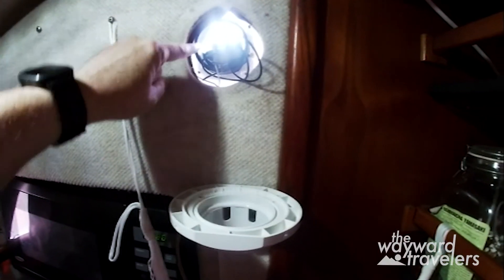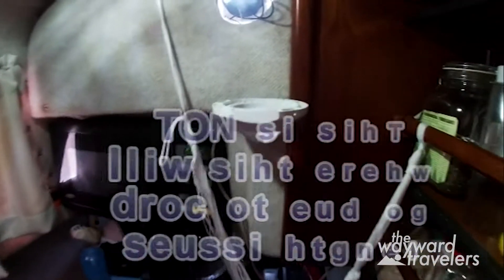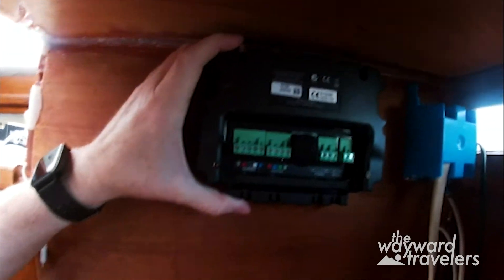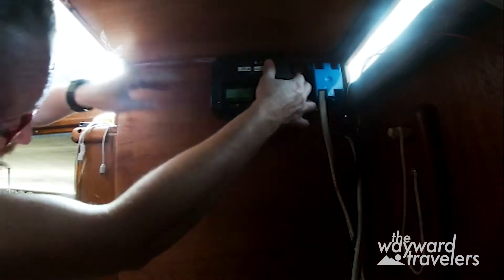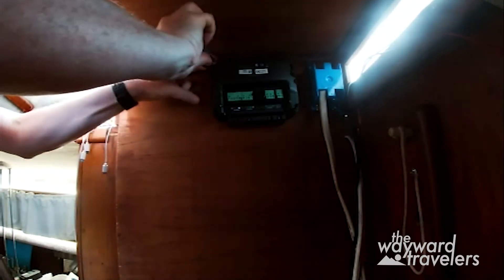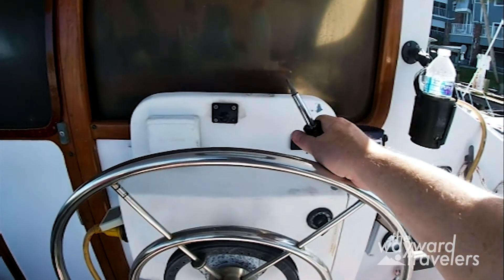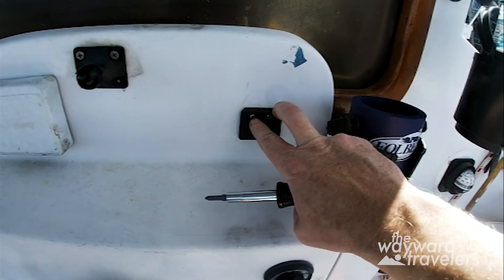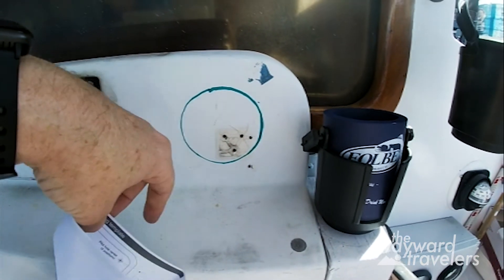Installing the EV-100 Autopilot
I run through my installation of the Raymarine EV-100 Autopilot. I found some limitations with cord lengths and have to get inventive with placement.